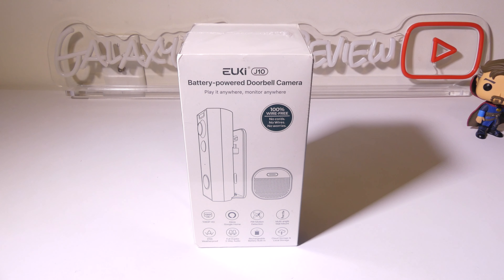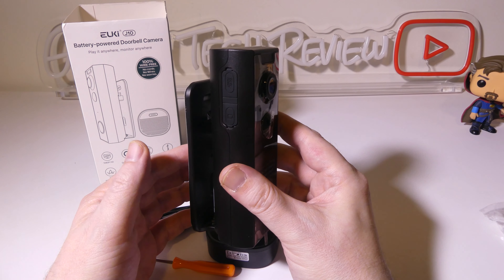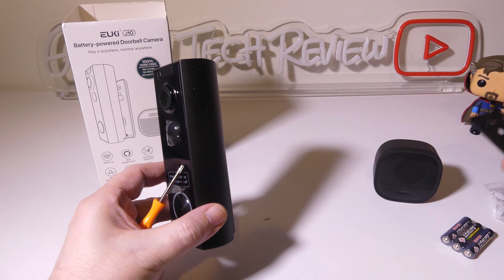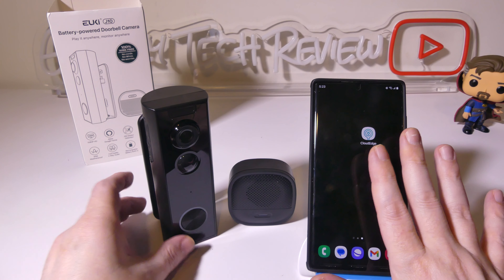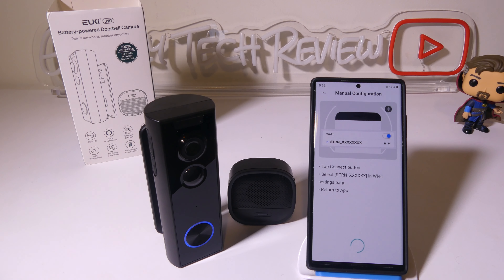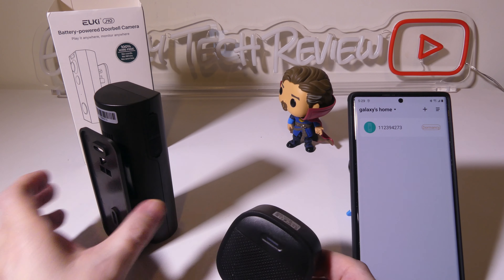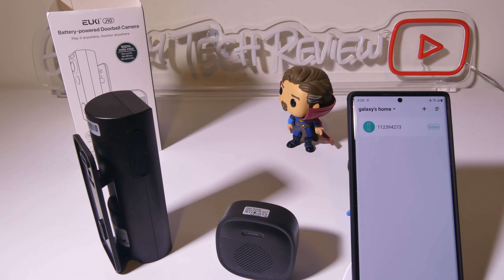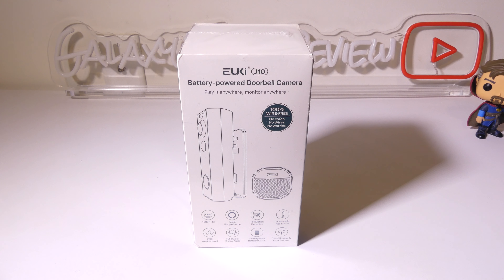EUKI J10 Wireless Video Doorbell with Chime REVIEW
【𝗧𝘄𝗼-𝘄𝗮𝘆 𝗔𝘂𝗱𝗶𝗼 & 𝗩𝗼𝗶𝗰𝗲 𝗰𝗵𝗮𝗻𝗴𝗲𝗿】2-way audio intercom allows you to see, hear and speak to couriers anywhere and anytime. Select a pre-recorded voice message to help you reply quickly. With the upgraded feature of voice changer, EUKI J10 wireless video doorbell can disguise actual gender and age to better protect privacy. Perfect for the elderly, children, and females living alone.

【𝗘𝗮𝘀𝘆 𝘁𝗼 𝘀𝗲𝘁 & 𝗠𝘂𝗹𝘁𝗶-𝗮𝗻𝗴𝗹𝗲 𝗕𝗿𝗮𝗰𝗸𝗲𝘁 & 𝗪𝗶𝗿𝗲𝗹𝗲𝘀𝘀 𝗖𝗵𝗶𝗺𝗲】This wireless doorbell camera takes less than 5 minutes to easily install on the wall and set up in CloudEdge app. No need for specialized wiring personnel, if you don't want to drill holes in the apartment, there are strong 3M double-side adhesives as an alternative. The included multi-angle bracket helps easily get your desired angle. Wireless chime is easy to set in any room to remind your family.

【𝗕𝗮𝘁𝘁𝗲𝗿𝘆 𝗣𝗼𝘄𝗲𝗿𝗲𝗱 & 𝗟𝗼𝗰𝗮𝗹/𝗖𝗹𝗼𝘂𝗱 𝗦𝘁𝗼𝗿𝗮𝗴𝗲】Video doorbell works great with *2.4Ghz WiFi. Sync and running in minutes on CloudEdge app. With built-in battery and low power consumption, keep 90 days of battery life per charge. No monthly fees if you record video by a micro SD card (*SD card not included, up to 128 G). J10 doorbell camera works with Alexa & Google Assistant.

【𝗦𝗺𝗮𝗿𝘁 𝗛𝘂𝗺𝗮𝗻 𝗗𝗲𝘁𝗲𝗰𝘁𝗶𝗼𝗻 & 𝗠𝗼𝘁𝗶𝗼𝗻 𝗭𝗼𝗻𝗲𝘀 𝗖𝘂𝘀𝘁𝗼𝗺𝗶𝘇𝗮𝘁𝗶𝗼𝗻】With motion detection enabled, once human activity detected this smart doorbell will notifies you in seconds. Adjustable 5 levels of sensitivity, customizeable motion zone and setable alert plan avoid receiving frequent and unnecessary notifications.

【𝗣𝗿𝗶𝘃𝗮𝗰𝘆 𝗣𝗿𝗼𝘁𝗲𝗰𝘁𝗶𝗼𝗻 & 𝗧𝗿𝘂𝗹𝘆 𝗥𝗶𝘀𝗸-𝗳𝗿𝗲𝗲 𝗣𝘂𝗿𝗰𝗵𝗮𝘀𝗲】Enable video encryption, every moment captured is stored via advanced encryption. Providing a great customer experience is very important to us, so we provide 30-days AMZ return,12 months warranty and professional customer service, and message you during delivery and arrived to ensure you are able to set it up.

Appreciated

Luke

euki
euki j10
euki doorbell
euki doorbell camera
euki doorbell setup
euki doorbell installation
euki mr04 mount
euki m404
video doorbell
best video doorbell
video doorbell review
wireless doorbell
best video doorbells
best doorbell camera
doorbell camera
euki video doorbell mount
euki video doorbell
euki video doorbell review
wireless doorbell sound
wireless doorbell review